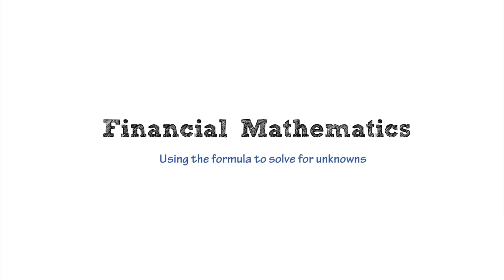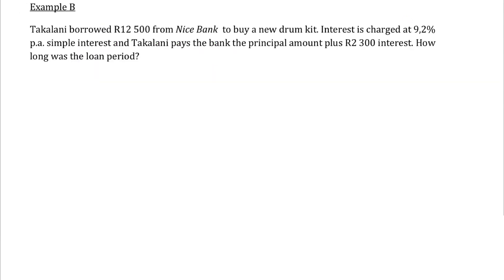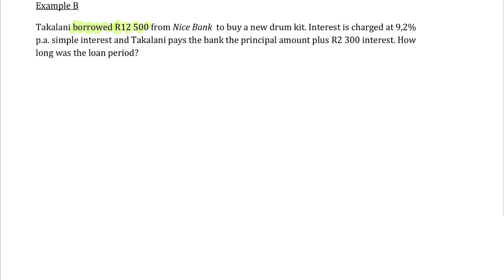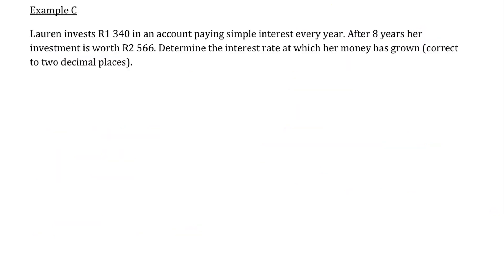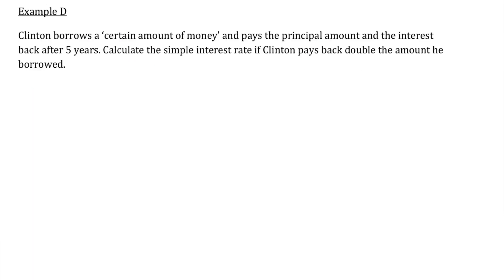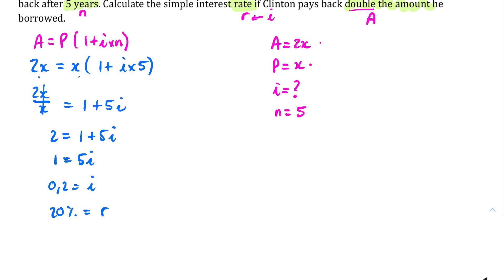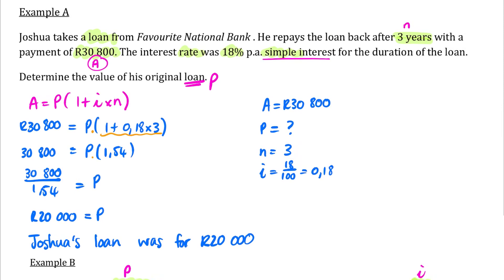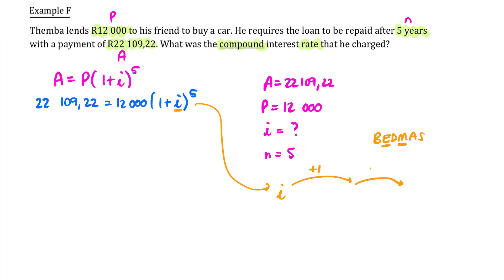08 Financial Maths - Using the formula to solve problems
In the final set of notes on Financial Maths, Mr Halley uses the formulae you've learnt to solve some tricky questions.
These examples are available.